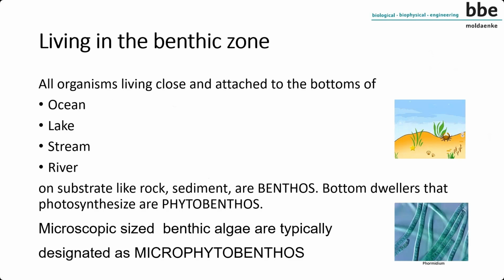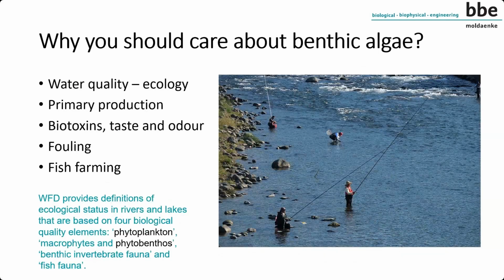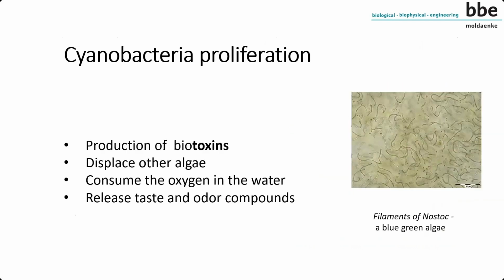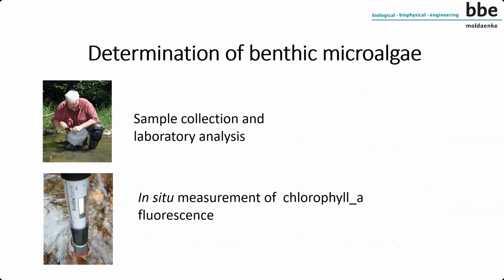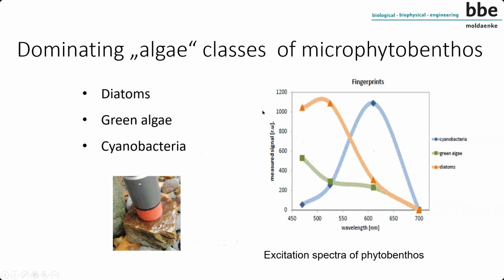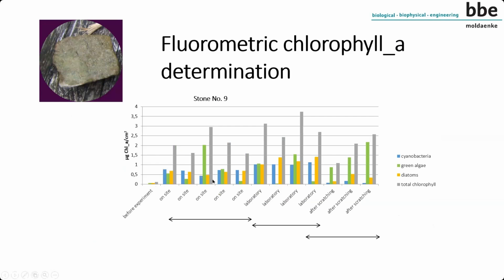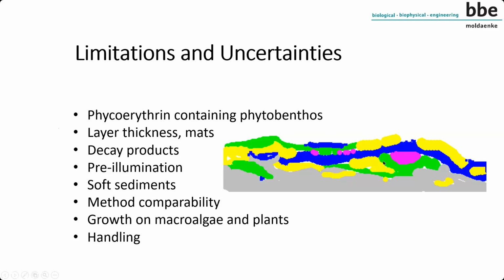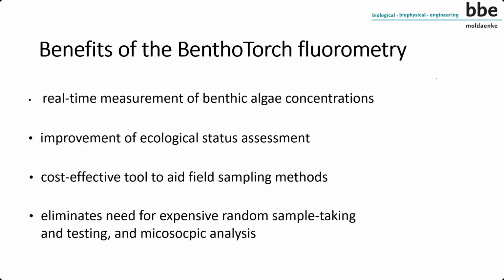Webinar on BenthoTorch 2025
This is the recorded session of our recent live webinar, where we explored the fascinating world of the benthic zone—the bottom layer of water bodies like rivers, lakes, and oceans that hosts a rich and diverse community of organisms. 🌎
We presented the BenthoTorch, an innovative tool that uses a fluorometric method to measure phytobenthos (including microalgae and blue-green algae) in situ by detecting chlorophyll and identifying algal classes directly in the field.

📌 In this webinar, we covered: ✔️ Why phytobenthos is essential for aquatic ecosystems
✔️ How the BenthoTorch works and what it measures
✔️ Real-life applications, advantages, and limitations
✔️ Insights into ecological monitoring and water quality assessment

This session is ideal for environmental scientists, water quality professionals, and anyone interested in advanced aquatic monitoring techniques.

🎥 Watch the full webinar and discover how simple tools can solve complex ecological questions.